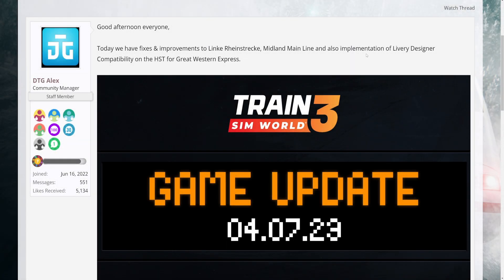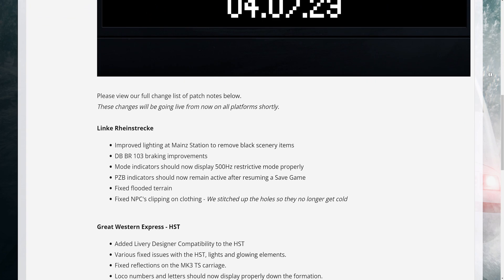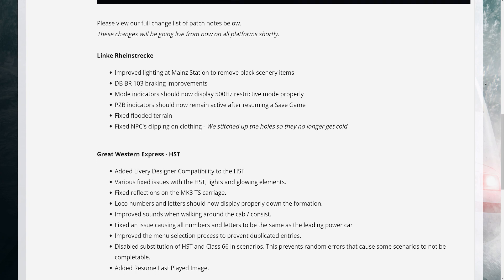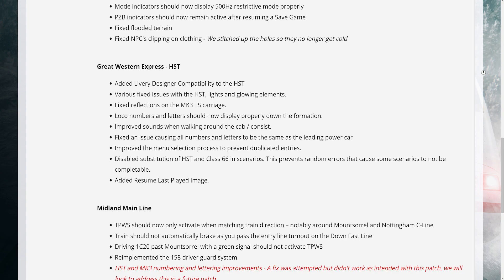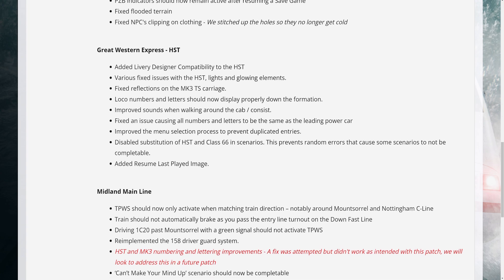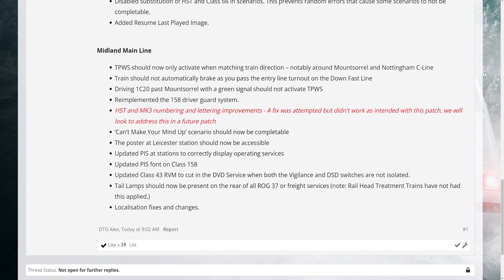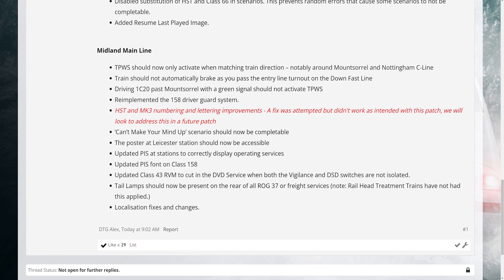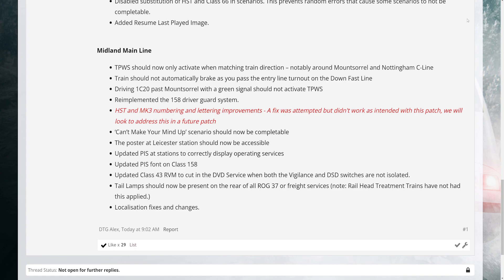July 4th Update Patch Notes - News - Train Sim World 3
4th of July's update contains updates for Great Western Express' HST which adds in livery designer support, also fixes and improvements for Midland Main Line and Linke Rheinstrecke.

Hive: @NealTV8

Epic Games Creator Code: NEALTV8

Gaming PC:
CPU: AMD Ryzen 9 3900X 3.8GHz, Dozen-Core
CPU Cooler: Noctua NH-D15
Motherboard: MSI B450 Gaming Pro Carbon AC (AM4 ATX)
RAM: G.SKILL TridentZ 32GB (4 x 8GB) DDR4-3200MHz
Case: Thermaltake View 71
GPU: ASUS ROG STRIX GeForce RTX 3070 Ti OC Edition (8GB GDDR6)
PSU: EVGA Supernova 850 G5, 80+ Gold
5x Deepcool RF120M

Encoding PC:
CPU: AMD Ryzen 7 1800X 3.6GHz, Octa-Core
CPU Cooler: Corsair H100i V2
Motherboard: ASUS ROG STRIX B450-F GAMING (AM4 ATX)
RAM: G.SKILL TridentZ 32GB (2 x 16GB) DDR4-3200MHz (2666MHz due to 1800X)
GPU: EVGA GeForce RTX 2080 XC2 Ultra ICX2 (8GB GDDR6)
Case: Thermaltake View 31
PSU: Corsair RM750x, 80+ Gold
5x Deepcool RF120M

Gear:
Mixer: GoXLR
Mic: RODE PodMic
Macros: Elgato Stream Deck XL
Facecam: Panasonic HC-V770
Deskcam: GoPro HERO 5 Black
Sidecam: Logitech C922
Wheel: Logitech Driving Force G29+Shifter
Truck Shifter Knob: SKRS 18 Gears Shifter /w Easy Jake Brake
HOTAS: Saiteck/Logitech X52 PRO
Yoke: Honeycomb Alpha
Throttle Quadrant: Honeycomb Bravo
Controllers: XBOX One Controller or Play Station 5 Controller
Train Controller: Rail Driver
Face Tracking: Track IR 5